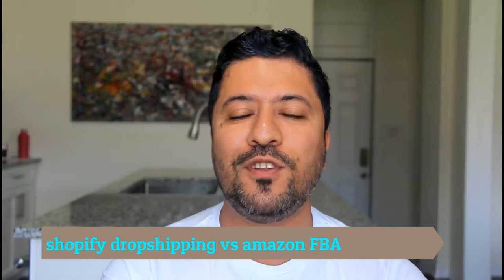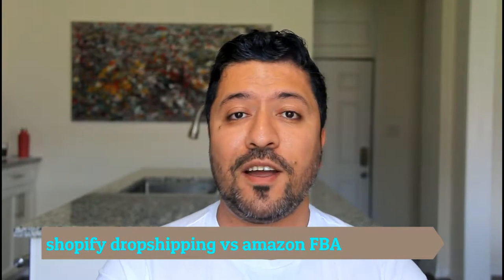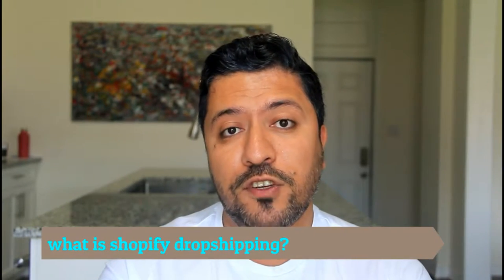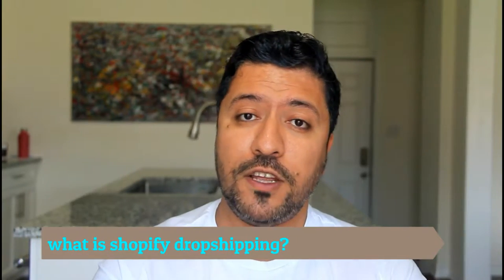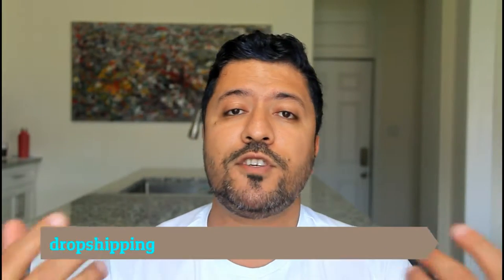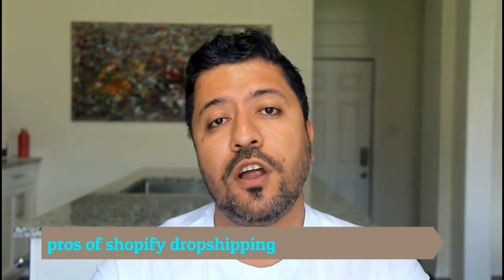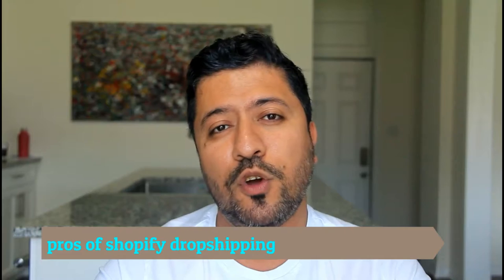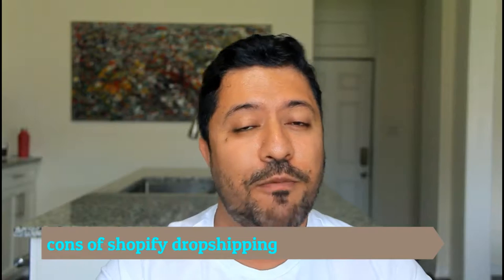Amazon FBA VS Shopify 2019. Which one is better?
Amazon VS Shopify 2019. Which one is better?

A question I get all the time! "Tam, should I go with Shopify or Amazon?" Well.. I finally go over the differences and which one I believe in my opinion, is better! Hope you guys enjoy!

Amazon FBA vs Shopify Dropshipping